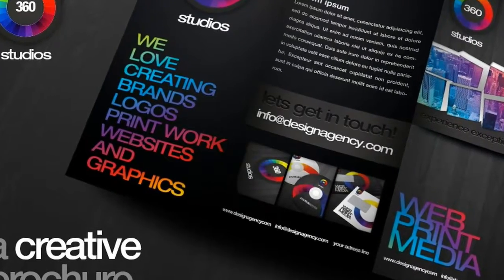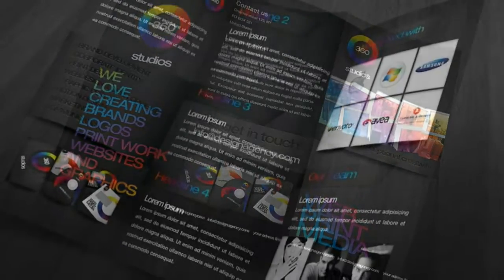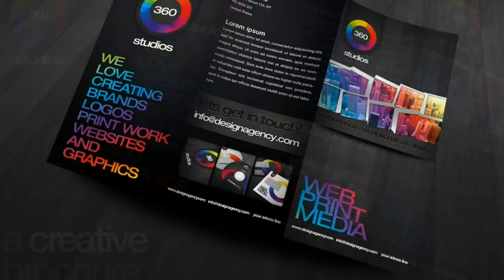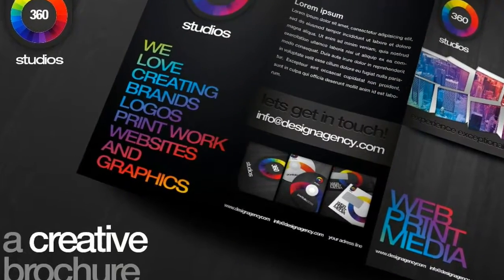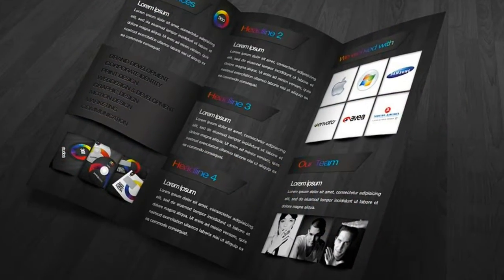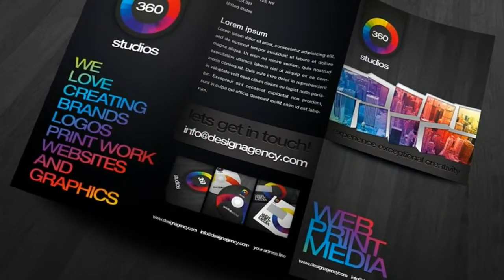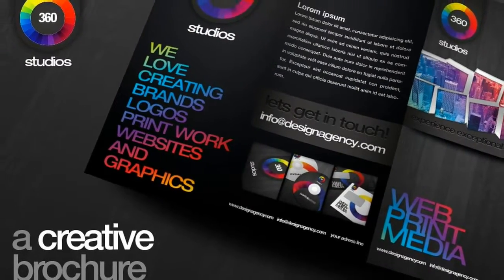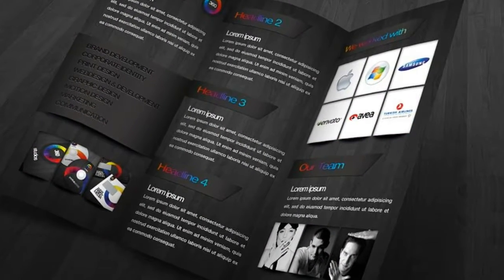Modern & Creative Brochure Brochure Template | Creative Market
Modern &amp; Creative Brochure Brochure Template | Creative Market

OR

Multipurpose easy to customize and modern PSD brochure for all sorts of businesses..

Kick start your business with the premium identity templates of Reclameworks..

Trifold brochure Front (incl. 2.0 mm bleed) 30.1&times;21.4 cm.

Trifold brochure Back (incl. 2.0 mm bleed) 30.1&times;21.4 cm.

Professional and high quality branding graphics and elements included.

Fully editable layers.

READY FOR PRINTING!.

All the files are print ready. 300 DPI CMYK with margins and bleeds and trimguides..

FONTS USED.

Helvetica Neue (Commercial).

Replace with following alternative fonts if you don't have Helvetica Neue (You should by the way!).

Lato .

Roboto .

CUSTOMIZATION.

Do you need customization or a unique identity package from scratch?.

We are available for freelance work!.

Enjoy the template and spread the word!.